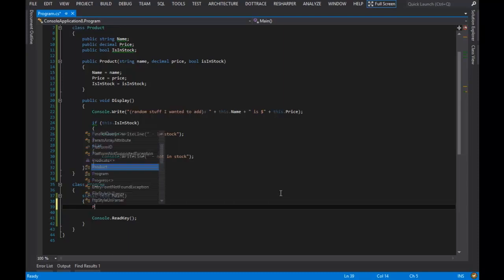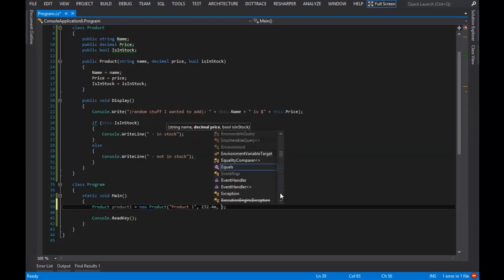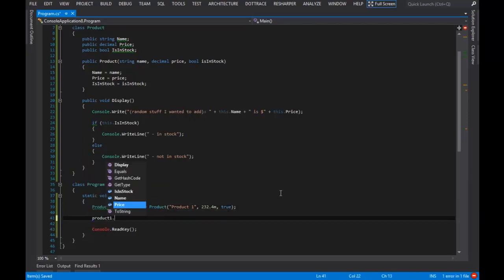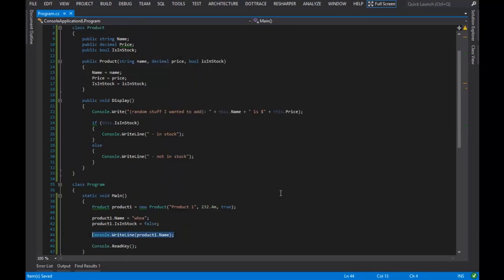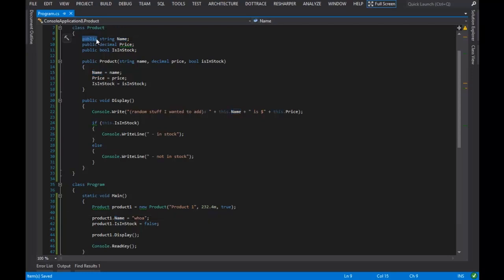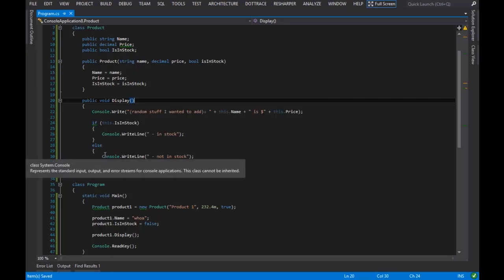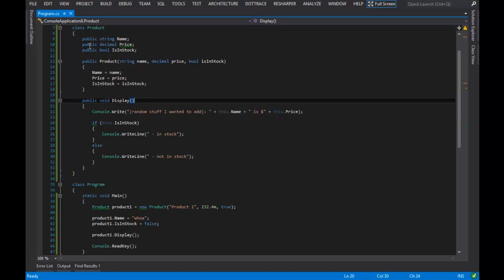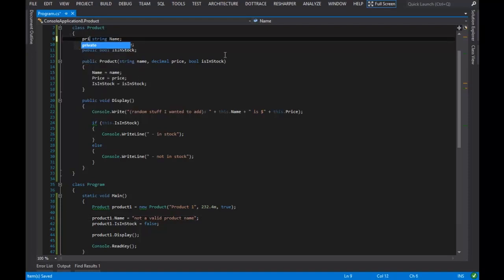🔴 Understanding the Public Access Modifier • C# Programming • C# Tutorial • Learn C#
This video clip:   Understanding the Public Access Modifier

00:00 - Intro
00:08 - Understanding the Public Access Modifier
02:02 - Outro